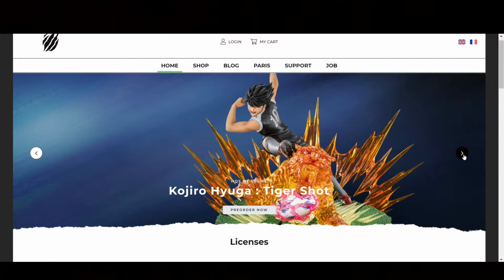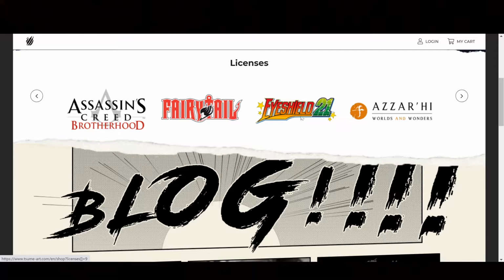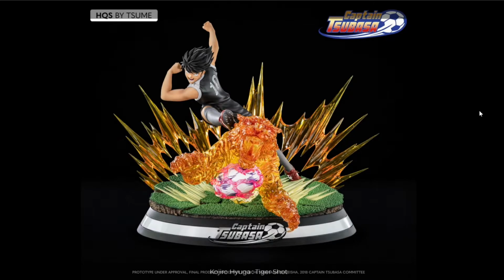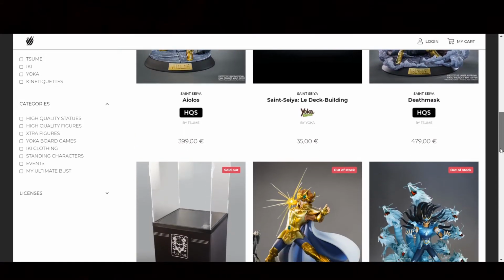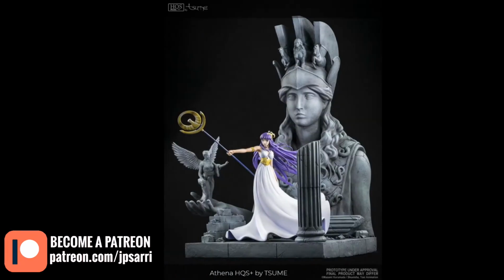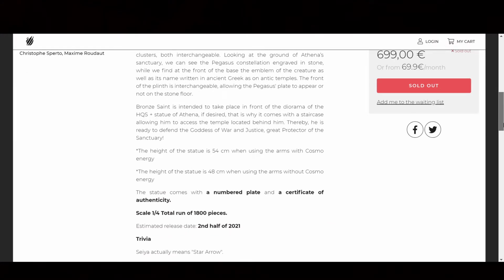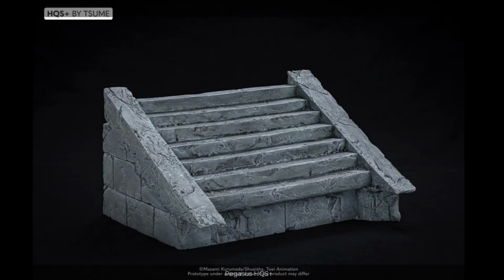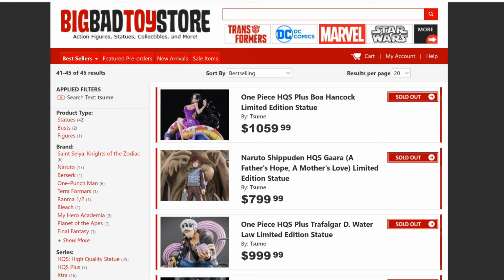Tsume Art Pegasus, Athena & Kojiro Hyuga Reaction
Reaction to the Saint Seiya: Pegasus HQS+, Athena HQS+ and Captain Tsubasa: Kojiro Hyuaga Tiger Shot by Tsume Art. Check it out!

Would you like me to review or advertise your product?